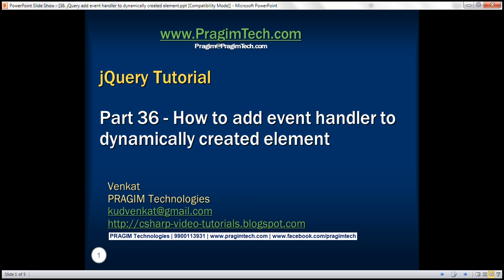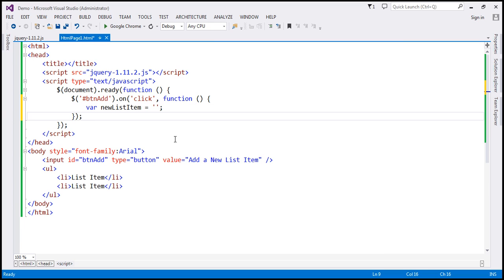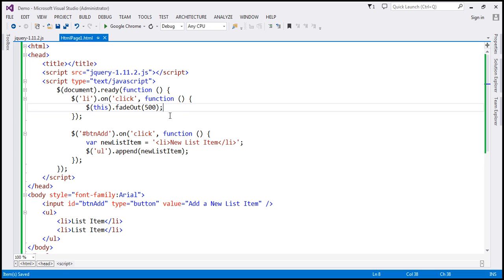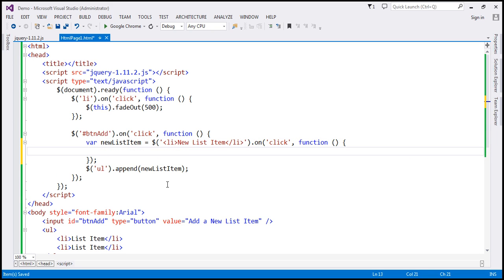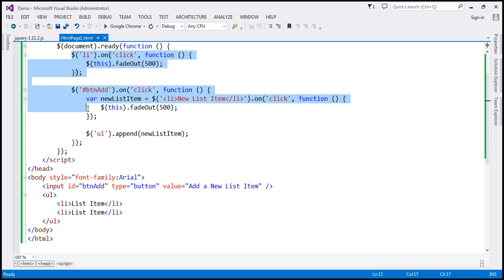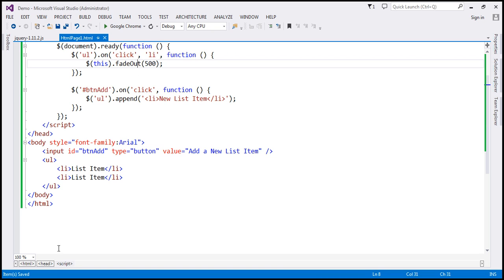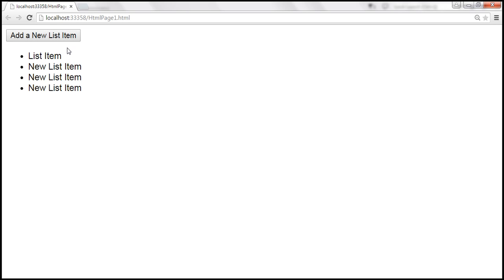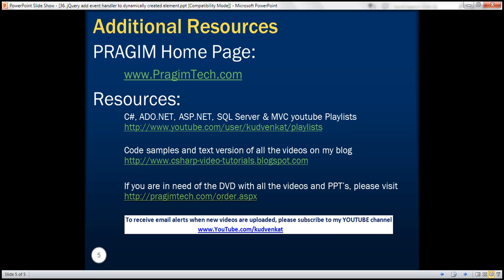jQuery add event handler to dynamically created element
In this video we will discuss, how to add event handlers to dynamically created elements. Let us understand this with an example.

The following example, allows us to dynamically create new list item (li), attach a click event handler and add it to the unordered list (ul). This happens when you click "Add a New List Item" button. The problem with this approach is that we are binding a click event handler to every list item. This means if you have 500 list items, then there will be 500 event handlers in the memory and this may negatively affect the performance of your application.

&lt;html&gt;
&lt;head&gt;
    &lt;title&gt;&lt;/title&gt;
    &lt;script src="jquery-1.11.2.js"&gt;&lt;/script&gt;
    &lt;script type="text/javascript"&gt;
        $(document).ready(function () {
            $('li').on('click', function () {
                $(this).fadeOut(500);

$('btnAdd').on('click', function  {
                var newListItem = $('&lt;li&gt;New List Item&lt;/li&gt;').on('click', function () {
                    $(this).fadeOut(500);

                $('ul').append(newListItem);
    &lt;/script&gt;
&lt;/head&gt;
&lt;body style="font-family:Arial"&gt;
    &lt;input id="btnAdd" type="button" value="Add a New List Item" /&gt;
    &lt;ul&gt;
        &lt;li&gt;List Item&lt;/li&gt;
        &lt;li&gt;List Item&lt;/li&gt;
    &lt;/ul&gt;
&lt;/body&gt;
&lt;/html&gt;

A better way of doing the same from a performance standpoint is shown below. In this example, the click event handler is attached to the listitem (li) parent element (ul). Even if you have 500 list items, there is only one click event handler in memory.

So how does this work
1. When you click on a list item (li), the event gets bubbled up to its parent (ul) as the list item (li) does not have an event handler
2. The bubbled event is handled by the the parent (ul) element, as it has a click event handler.
3. When a new list item is added dynamicaly, you don't have to add the click event handler to it. Since the newly created list item (li) is added to the same parent element (ul), the click event of this list item also gets bubbled upto the same parent and will be handled by it.

&lt;html&gt;
&lt;head&gt;
    &lt;title&gt;&lt;/title&gt;
    &lt;script src="jquery-1.11.2.js"&gt;&lt;/script&gt;
    &lt;script type="text/javascript"&gt;
        $(document).ready(function () {
            $('ul').on('click', 'li', function () {
                $(this).fadeOut(500);

$('btnAdd').on('click', function  {
                $('ul').append('&lt;li&gt;New List Item&lt;/li&gt;');
    &lt;/script&gt;
&lt;/head&gt;
&lt;body style="font-family:Arial"&gt;
    &lt;ul&gt;
        &lt;li&gt;List Item&lt;/li&gt;
        &lt;li&gt;List Item&lt;/li&gt;
    &lt;/ul&gt;
&lt;/body&gt;
&lt;/html&gt;